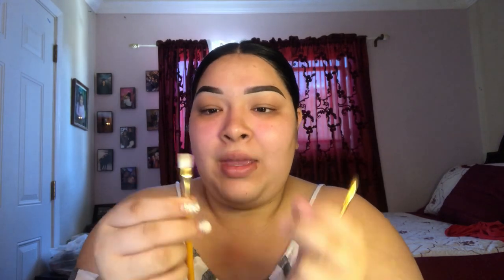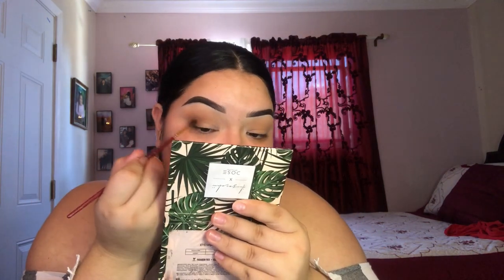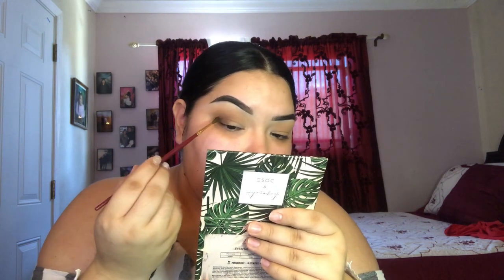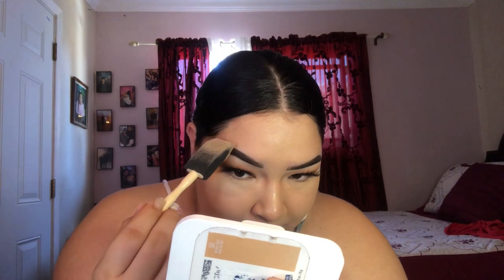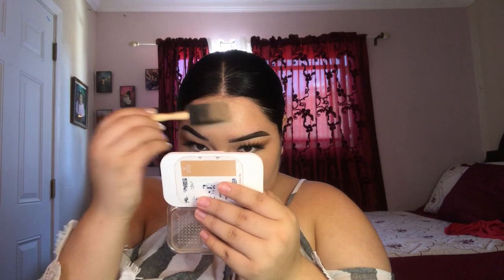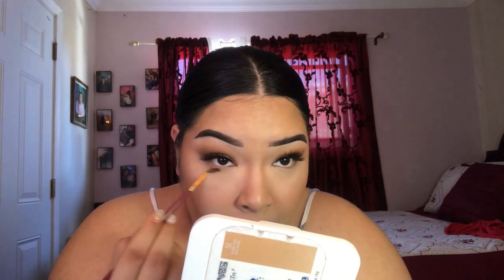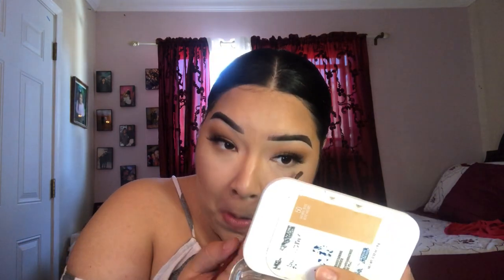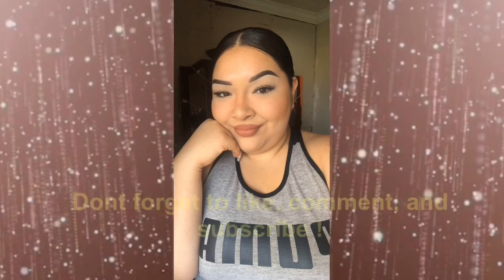FULL ON GLAM USING WALMART PAINT BRUSHES 😱